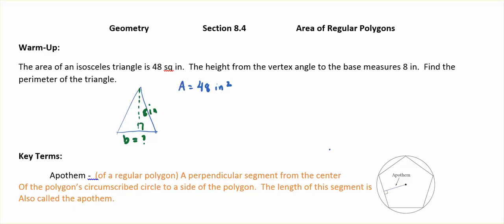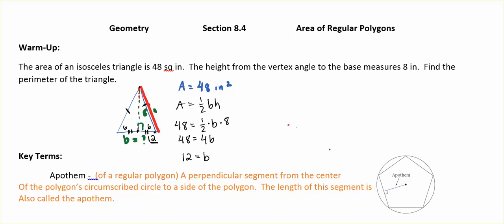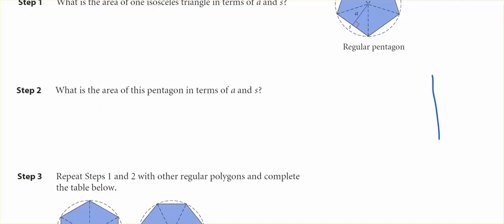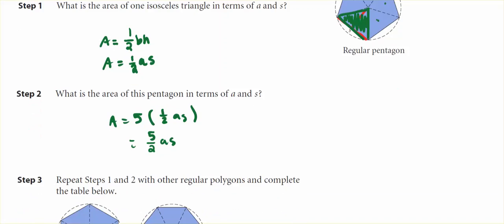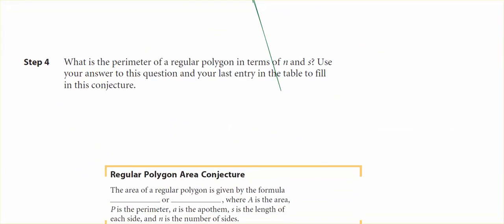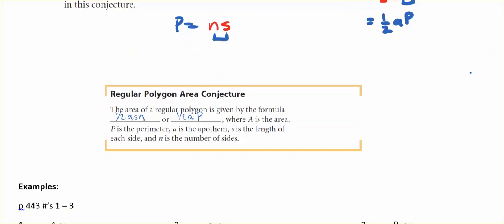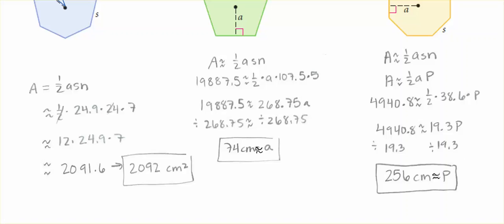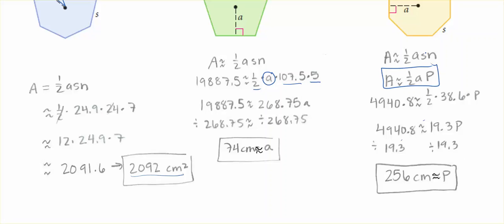Geometry Section 8.3 - Part 1 - Area of Regular Polygons